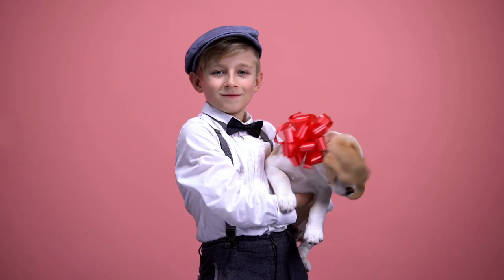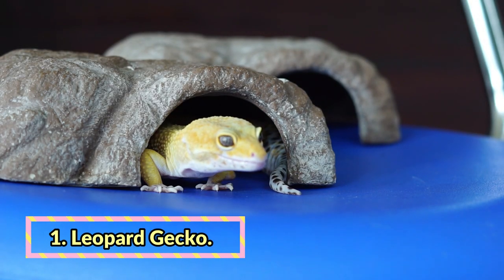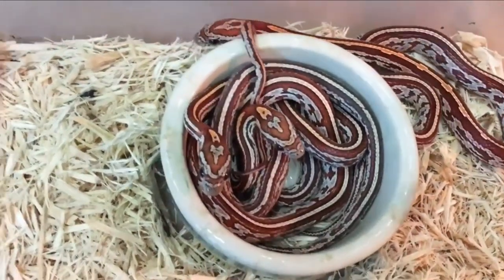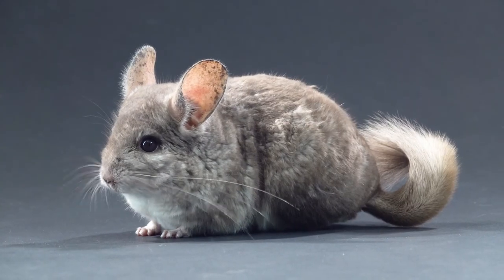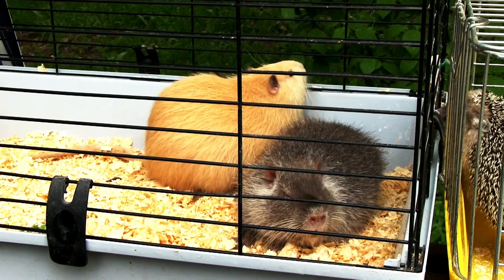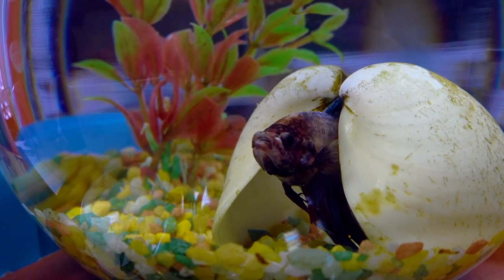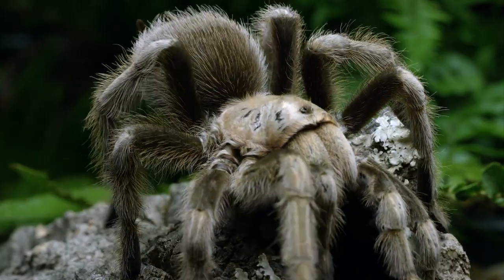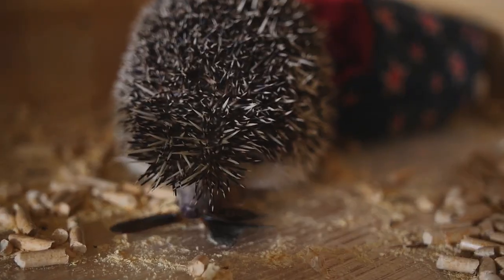10 Pets Easy to Take Care of - Low Maintenance Pets You Can Own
WHAT PET IS THE EASIEST TO TAKE CARE OF? THE ANSWER MAY SURPRISE YOU.
Here are 10 pets easy to take care of.
There’s no definitive ranking for the “easiest” pets. Your specific living situation means some pets will be easier or harder to care for regardless of their inherent survival needs.
All pets require and deserve loving care and attention. People who are not able to provide that really should not consider pet ownership.
That doesn't mean you don't deserve to bring an animal into your home—you just have to find the right one.
Many don’t require daily, hands-on care. And most have habitats and feeding needs that are easy to manage.

Recommended Product

➟ What Happens To Your Manhood If You Have Prostate Problems

➟ 40 Videos To Help You Build Your Dream Boat

➟ How to Solve ALL Your Septic Tank's Problems For Good!